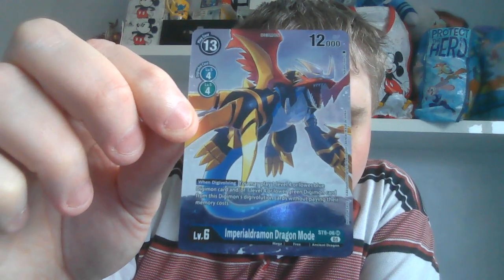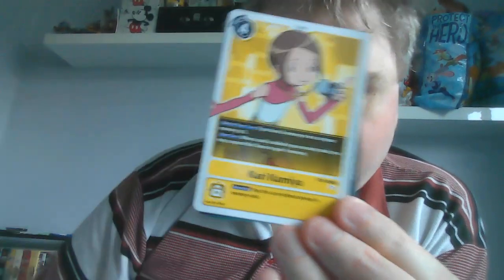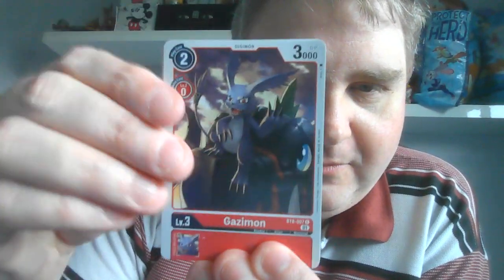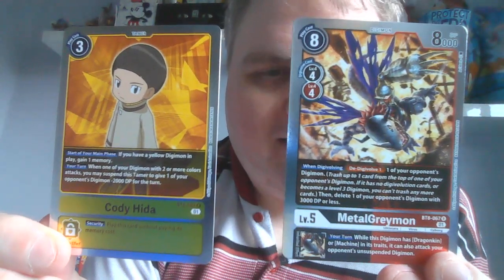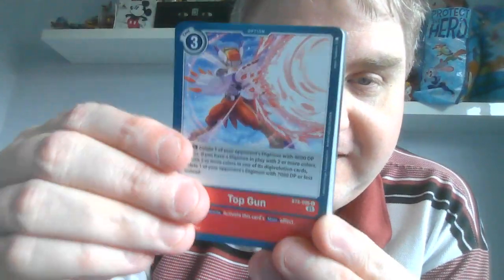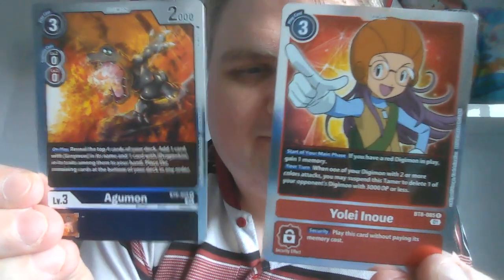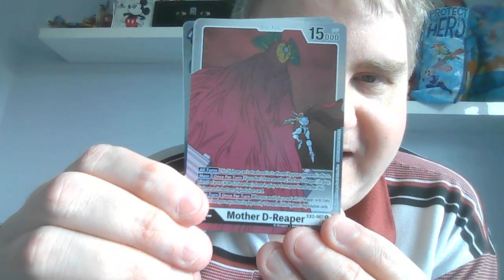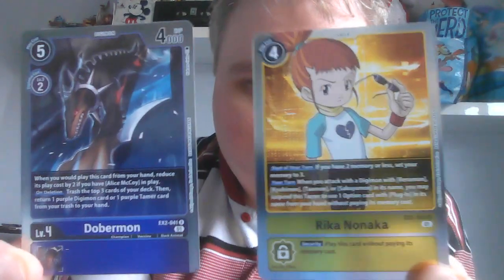1000th Video Digimon Ride New Awakening Booster Box and Digimon Adventure Box Opening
It's my 1000th video (at the time of recording) and I celebrate that by doing what else. Opening up Digimon packs. :D